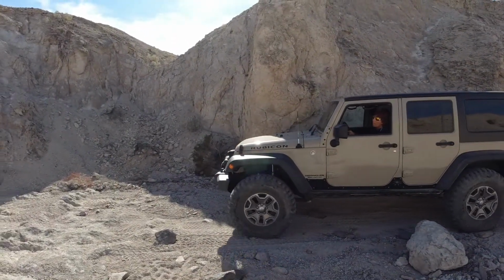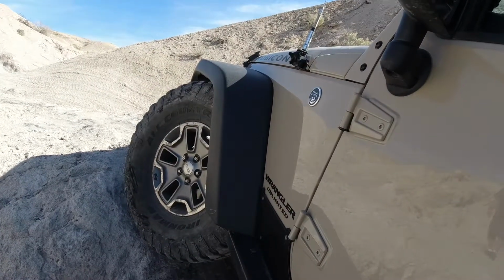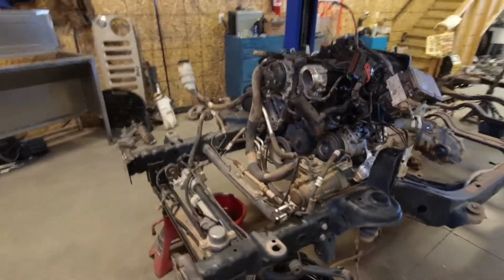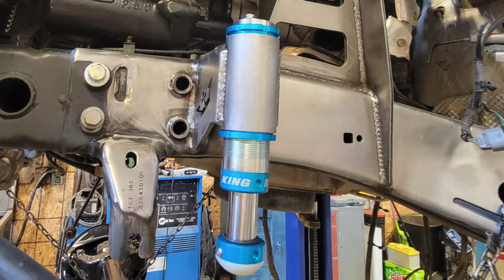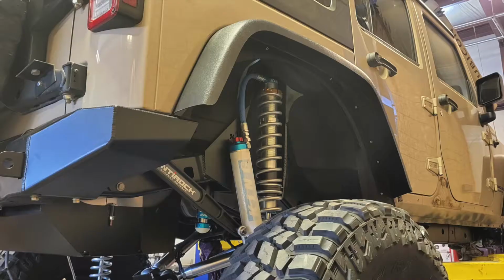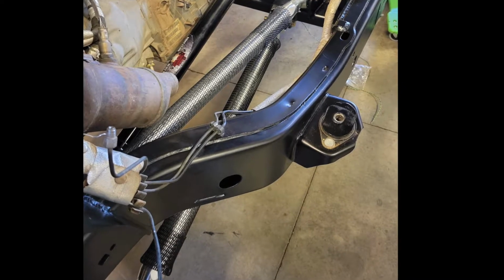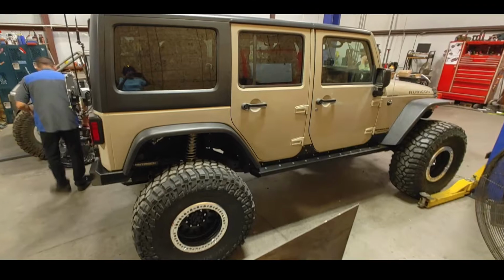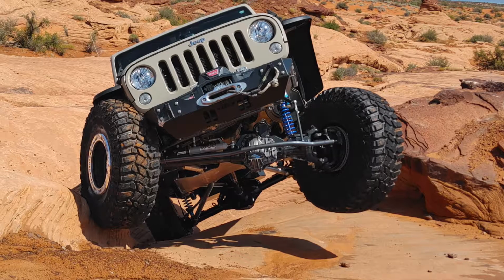Ms Kitty Grows Up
TheWalkersAbout Jeep, Ms. Kitty, gets an extensive overhaul and comes out of the shop with a whole new attitude.

2016 Jeep JKU
Eminence Off Road
GenRight
King Shocks and Air Bumps
Atlas Transfer Case
Cooper STT Pro Tires
KMC Wheels
Mishimoto Radiator
RockJock Rear Swaybar
Warn Zeon 10S Winch
Dana Ultimate 60 axles
Summit Machine Aluminum Control Arms
Poison Spyder Sliders
MCE Fenders
12 Volt Guy Switch Kit
S-Pod Electronic Switches
Switch Pros Electronic Switches

00:00 Reveal
01:27 WalkersAbout Opening Theme Montage
02:14 How Did We Get Here?
04:45 Build Details
12:09  Rollout and Testing
13:20 Off To The Rubicon
15:32 Would We Do It All Again?
16:36 Thanks and Conclusion